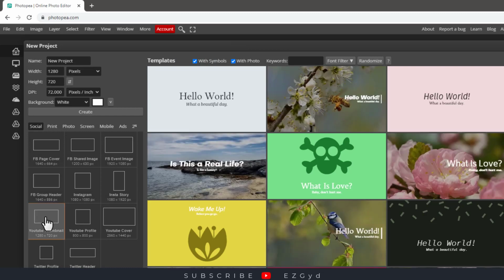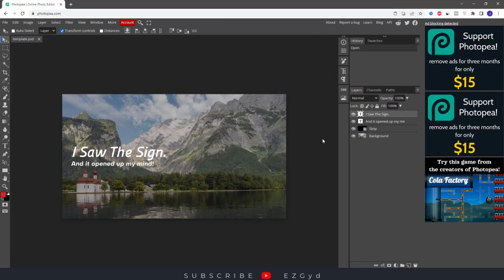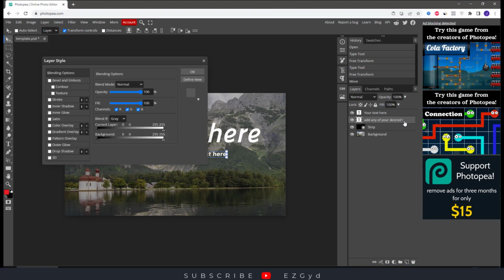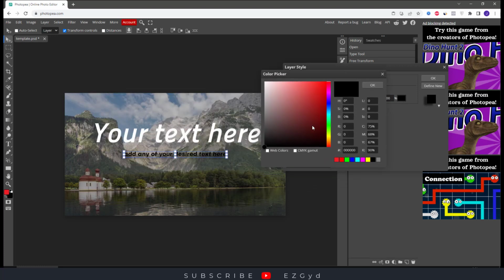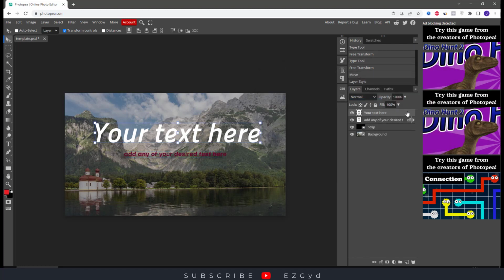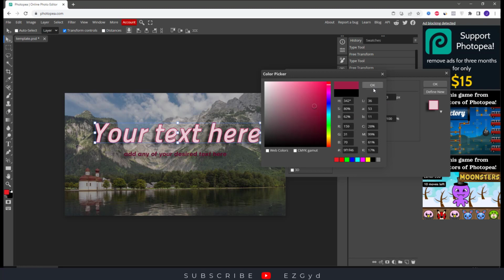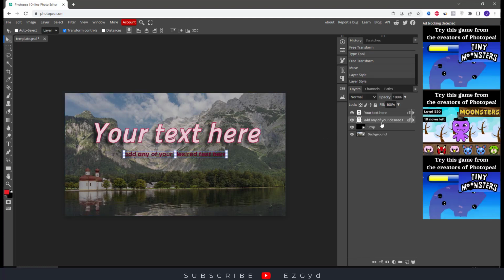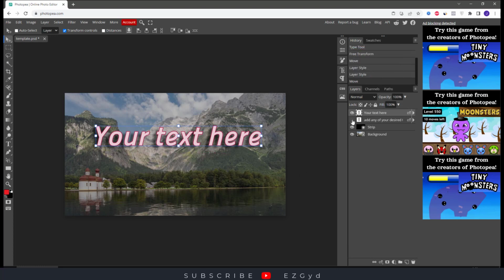How to Make YouTube Thumbnails For Free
In this video, you will learn how to make YouTube thumbnails for FREE.
You can easily create youtube thumbnails for free on Photopea, which is the best alternative to adobe photoshop.